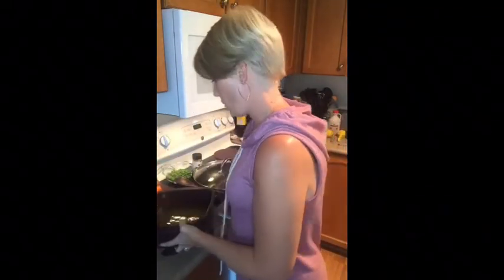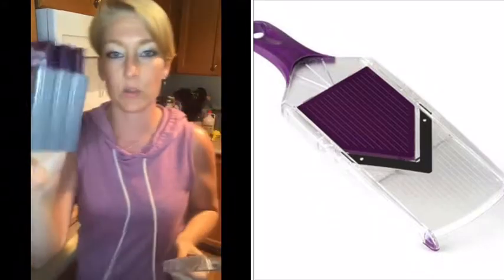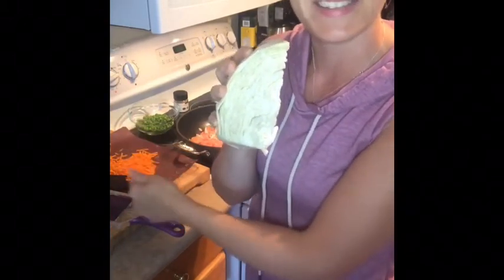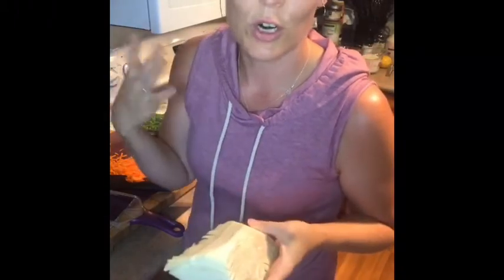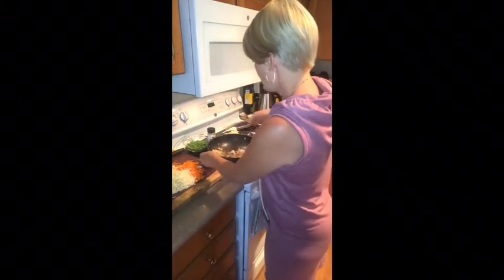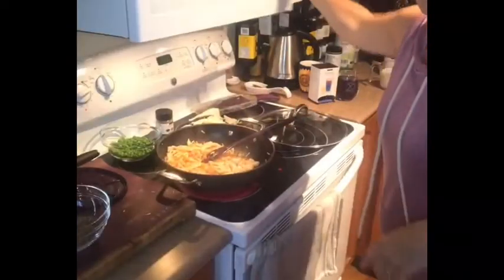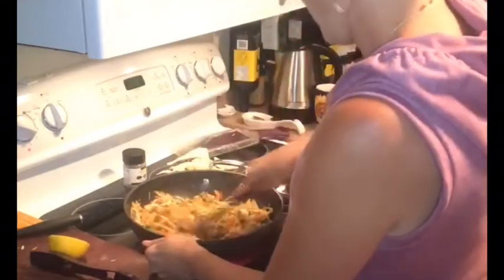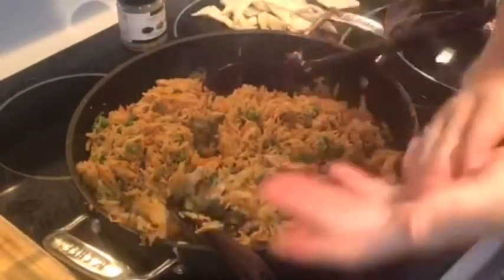Easy Chicken Fried Rice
A great way to use up leftovers, make a big batch with lots to share!  Better than takeout and sure to be a crowd favourite!